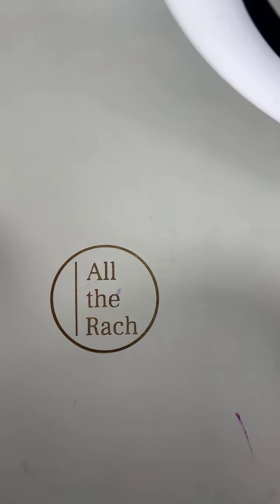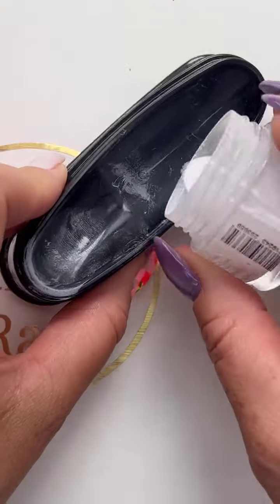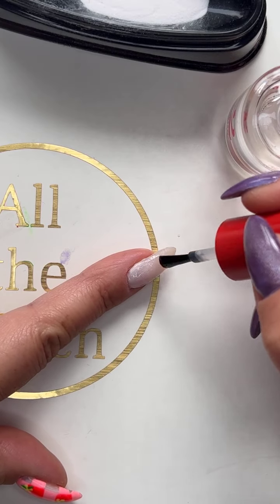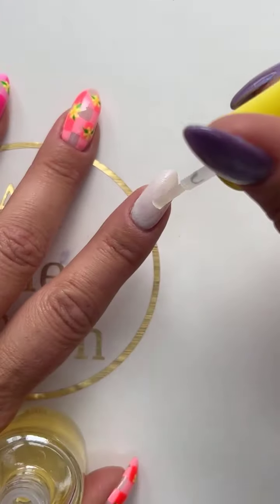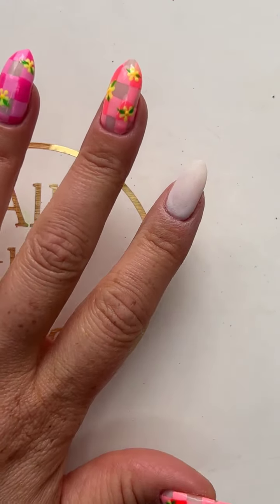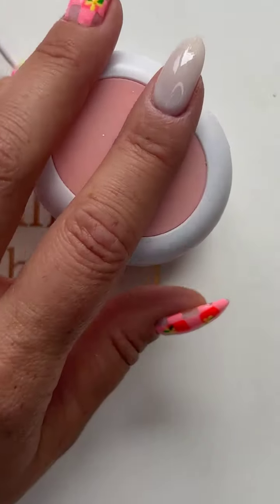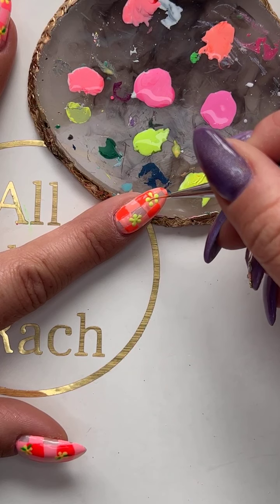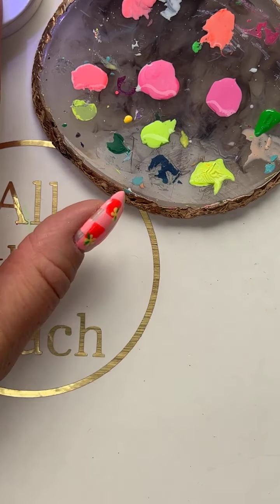Gingham Floral Nails Live! (Pre recorded)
Thank you so much for joining me live or watching the replay!! As promised here are my codes and products used!!

🌸Mystery Box use RMMystery for a free essentials dip liquid set {add the Deluxe Mystery Box and the Essential Dip Liquids set to you cart with this code and you should get the liquid set FREE}

🌸Products used🌸

If you have any questions or want to see see me try a certain design leave it in the comments! Look forward to seeing you next week!! 💞